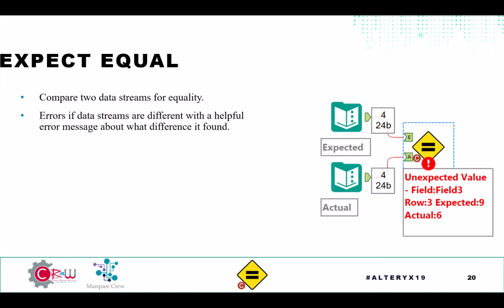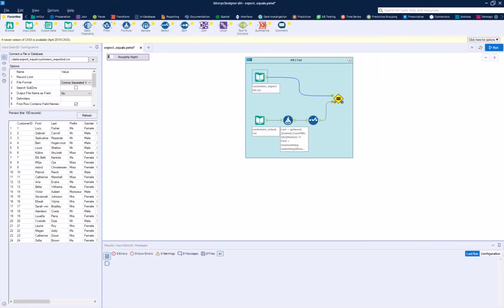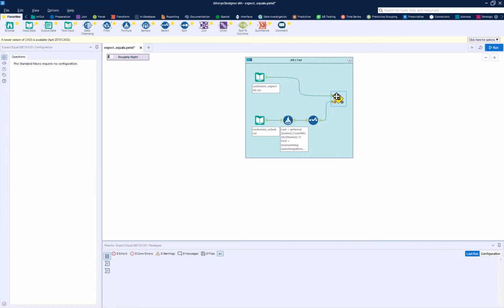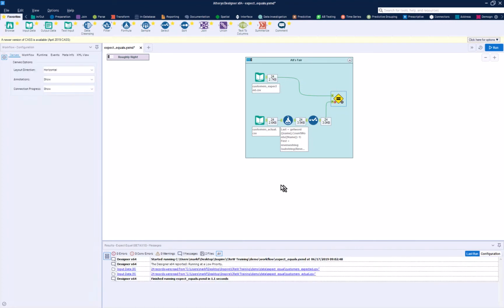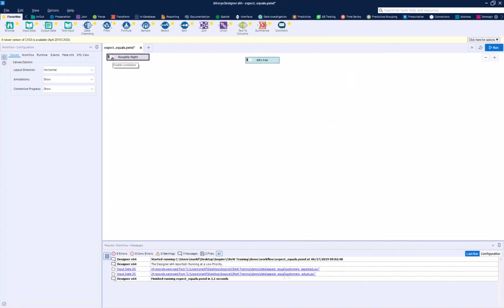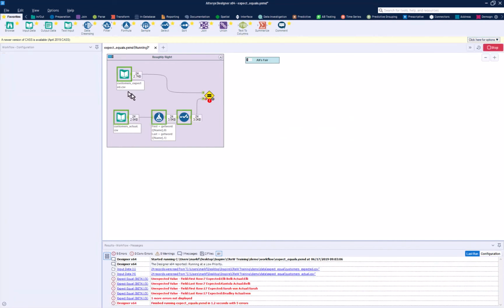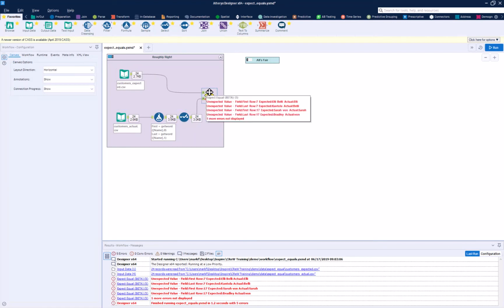CReW Expect Equals Alteryx Macro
CReW Macro training at Alteryx19 was sold out. An encore training session was added, but for those of you who couldn't attend, I've prepared a video for you of the EXPECT EQUALS macro. Please do take 2 minutes to learn how to use it and see if it can't save your day.